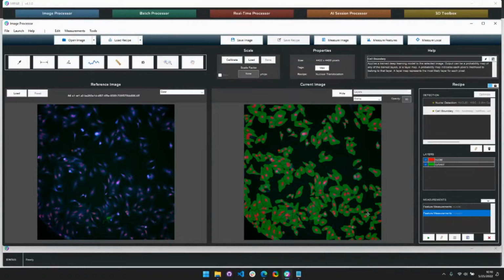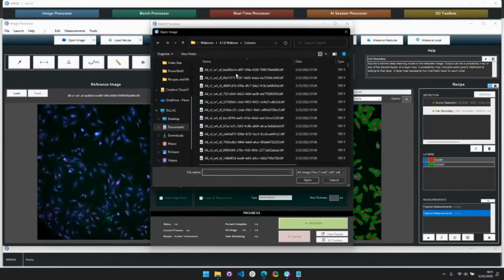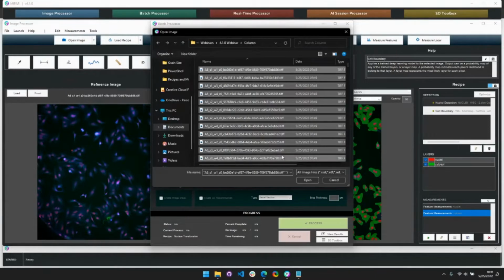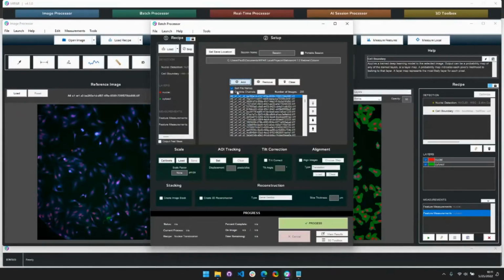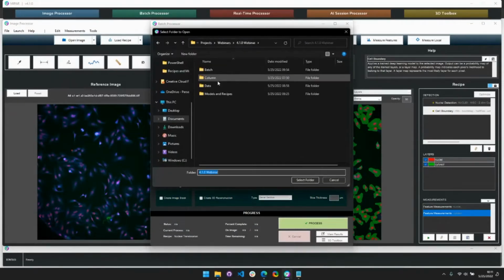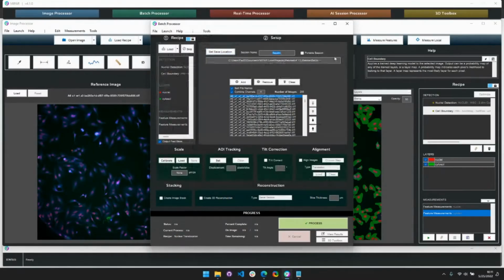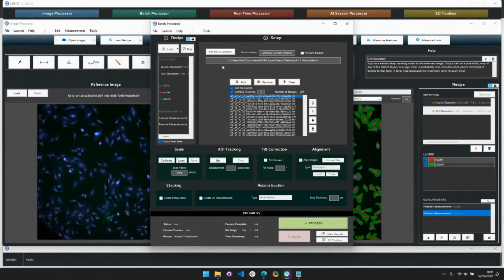Batch Processor Setup for High Content Screening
Short demonstration of how-to setup the MIPAR Batch Processor for High Content Screening data analysis Welcome to MIPAR! We are excited to introduce you to our cutting-edge software that can revolutionize the way you work. From manufacturing to research and development, MIPAR has a wide variety of applications to handle all your needs.